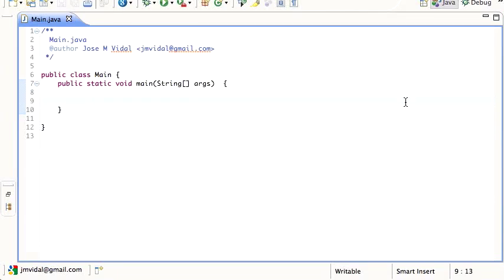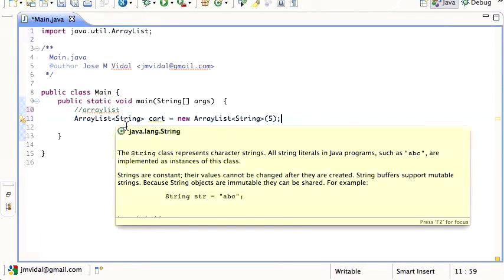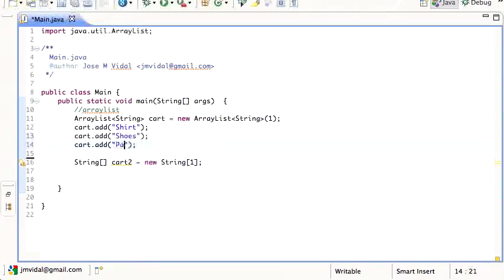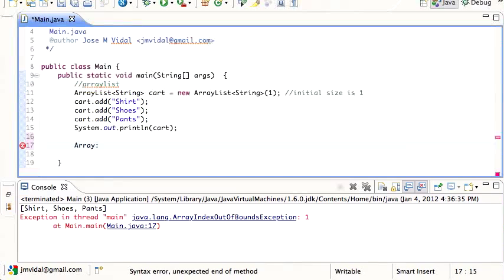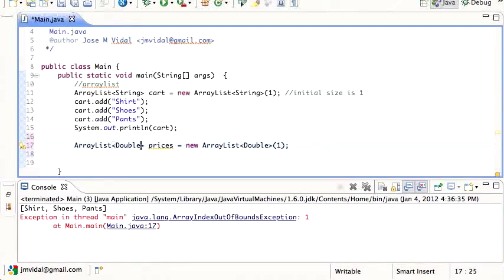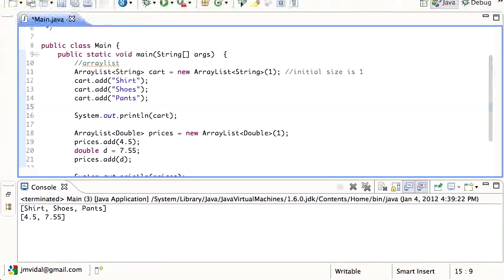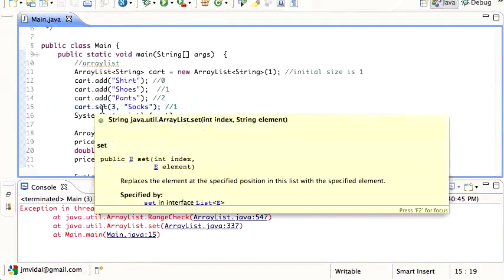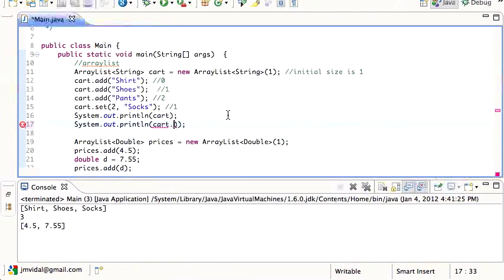Java ArrayList Tutorial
We show how to use the ArrayList class.